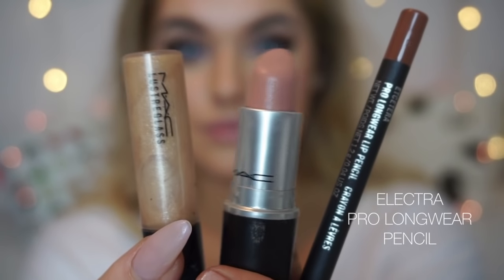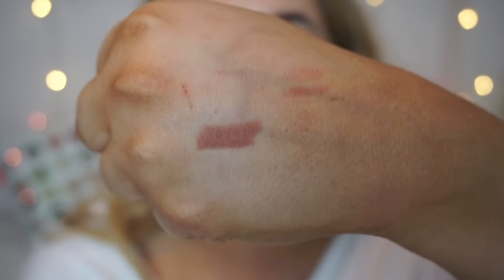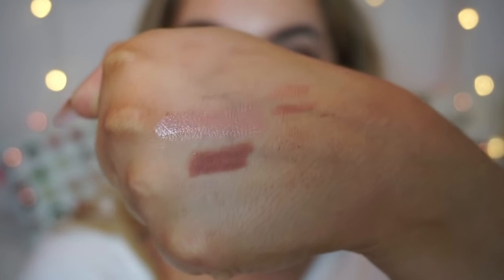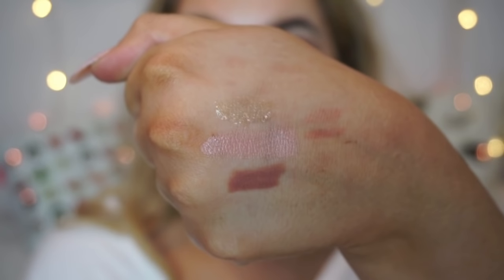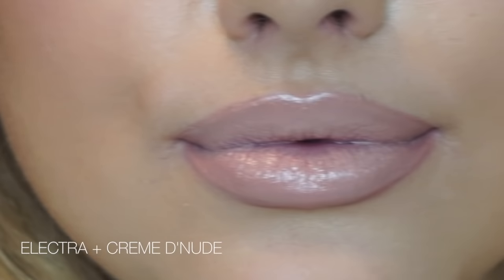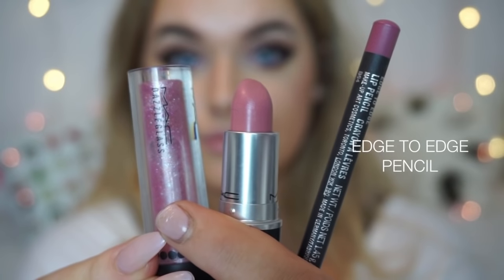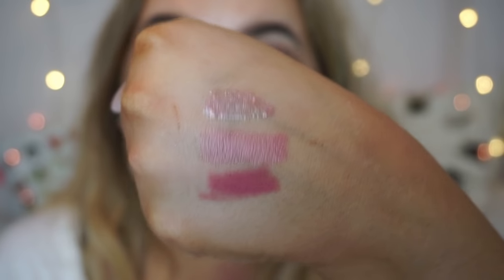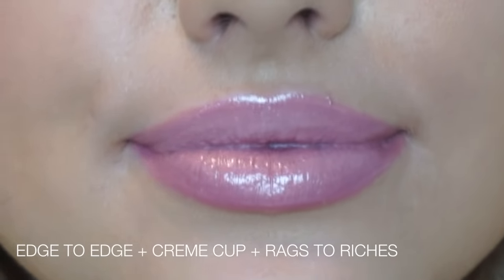My Top 10 MAC Lip Combos! | Rachel Leary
I N F O M A T I O N:

HEY LOVES so today I’m bringing you my favourite MAC lip combinations! I have so so many so I tried to narrow it down and show you a few of my favourite shades! I like to mix it up all the time tho and use some of the products mentioned with other lipsticks not necessarily in that combo etc. you get the idea! I love all these mac lip products basically!!

P R O D U C T S  U S E D / C O M B O S :

1. ‘electra’ prolongwear pencil, 'creme d’nude' lipstick, 'instant gold' lustreglass
2. ‘subculture’ pencil, ‘fleshpot’ lipstick, ‘sugarrimmed’ dazzleglass
3.'boldly bare’ pencil, ‘hue’ lipstick, 'moth to flame’ dazzleglass
4. 'double time’ prolongwear pencil, ‘honey love’ lipstick, 'baby sparks’ dazzleglass
5. 'stripdown’ pencil, 'viva glam II’ lipstick, ‘sugarrimmed’ dazzleglass
6. 'edge to edge’ pencil, 'creme cup’ lipstick, ‘rags to riches’ dazzleglass
7. ‘heroine’ pencil, ‘blankety’ lipstick, ‘funtabulous’ dazzleglass
8. 'high energy’ prolonger pencil, 'miley cyrus 2 viva glam’ lipstick
9. ‘cherry’ pencil, ‘ruby woo’ lipstick
10. 'ms diva’ prolongwear pencil, ‘diva’ lipstick